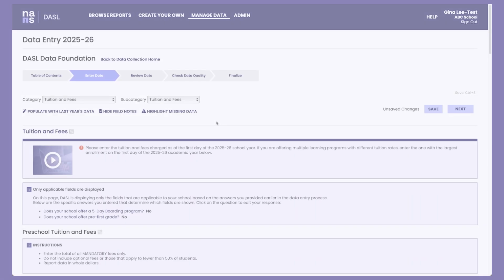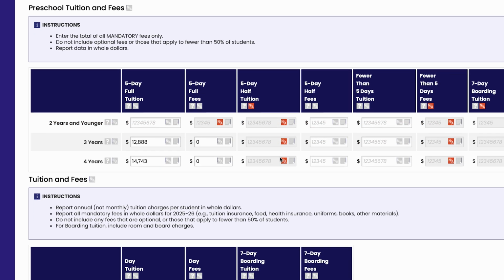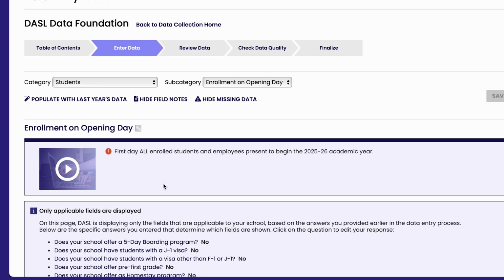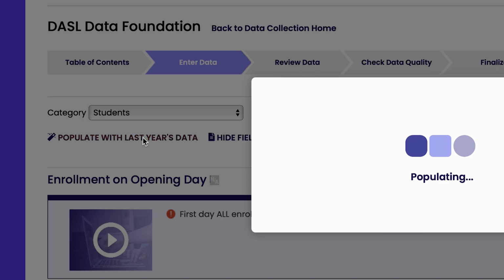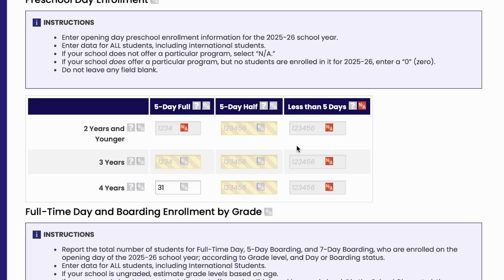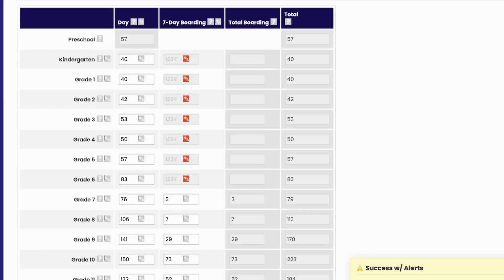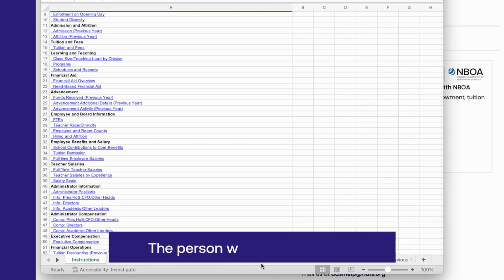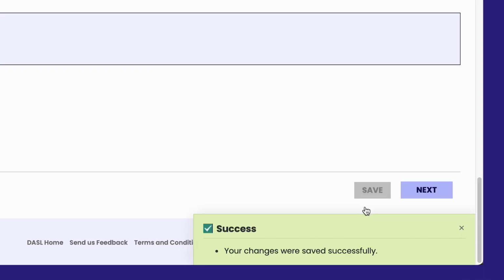2025-2026 DASL Data Entry: Tuition and Fees